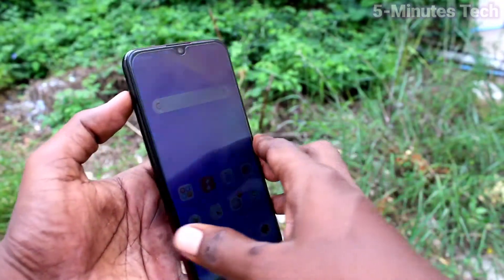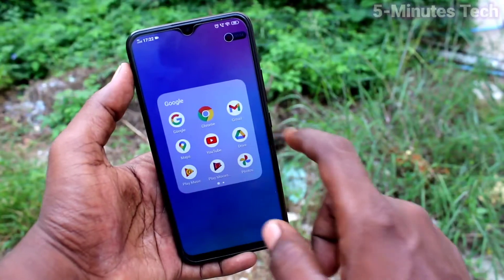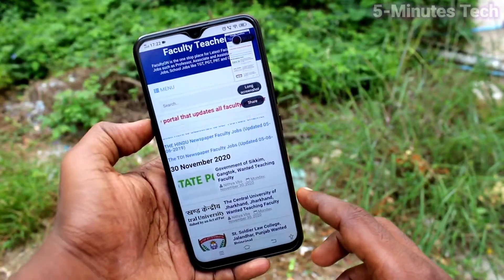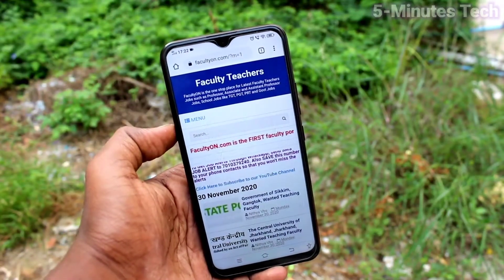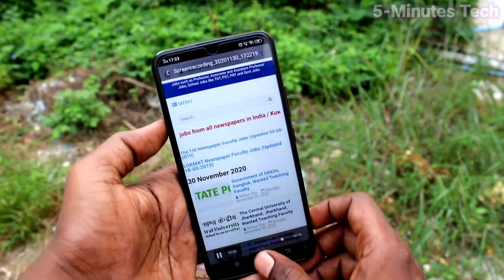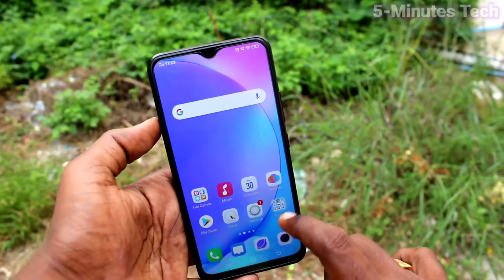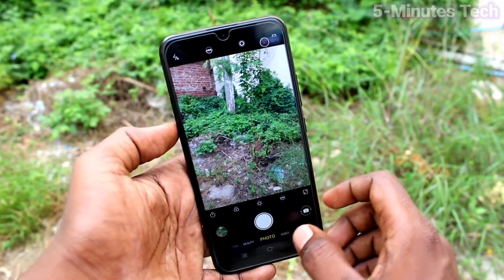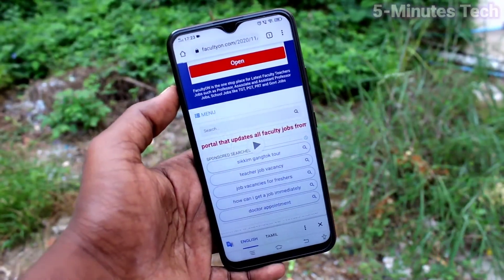How to remove screen recording touch point white circle in Vivo Y15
Vivo Y15 screen recording touch point white circle remove settings: Learn here how to remove screen recording touch point white circle in Vivo Y15 smartphone